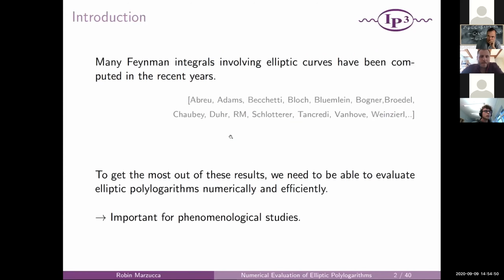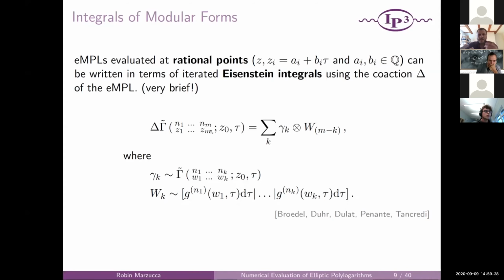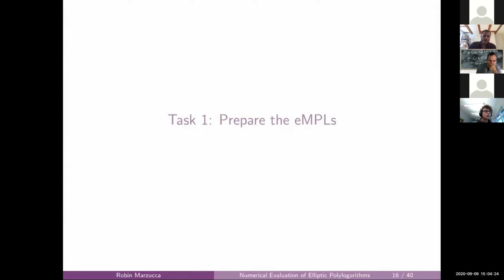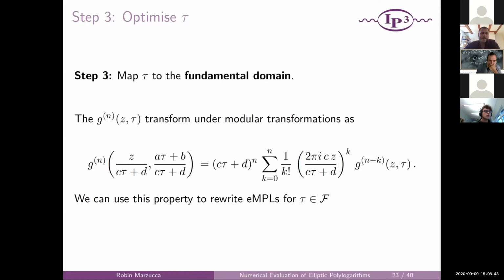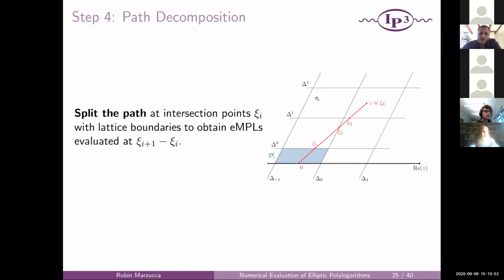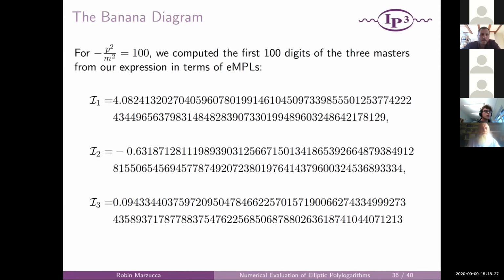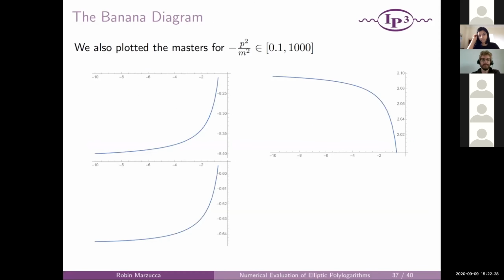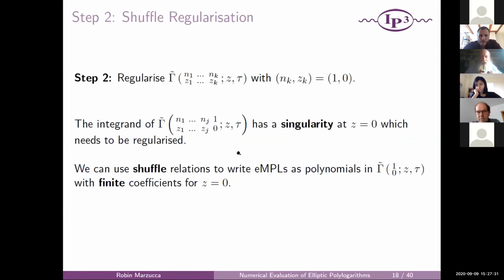Elliptics and Beyond 2020 'Numerical Evaluation of Elliptic Polylogarithms' by Robin Marzucca